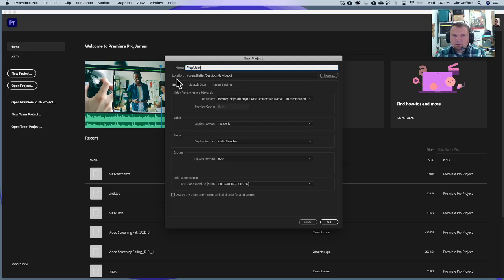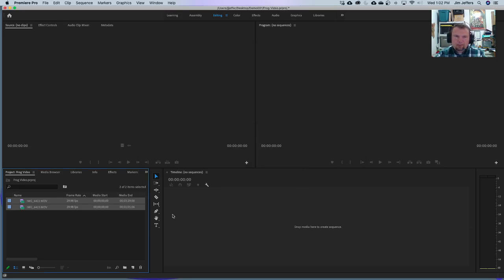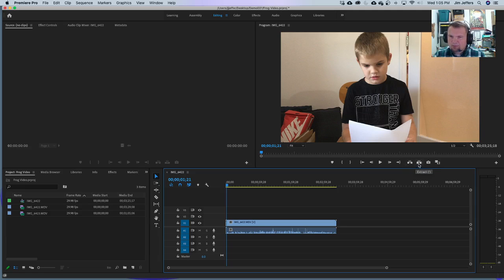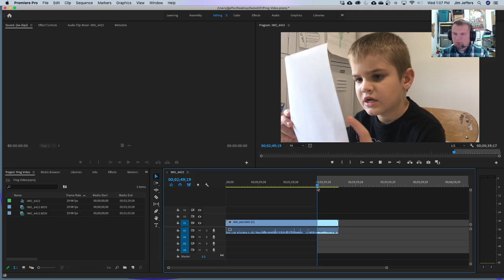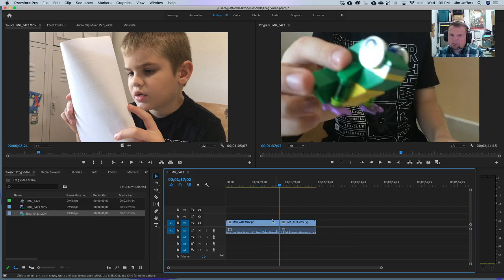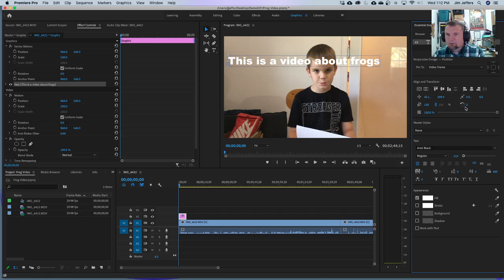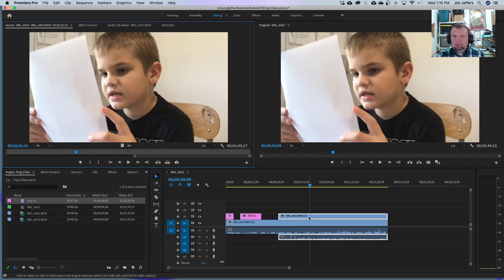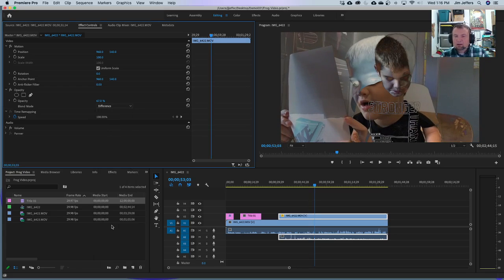Introduction to Adobe Premiere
This is an introductory video to Adobe Premiere for IRSC video students